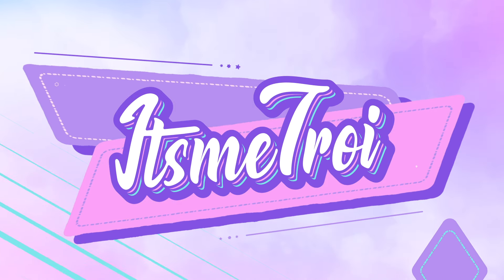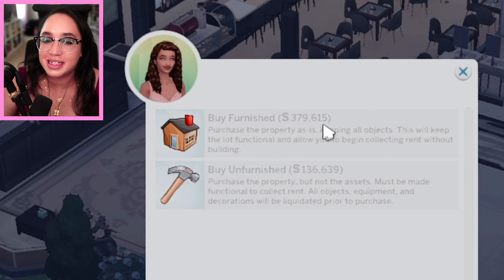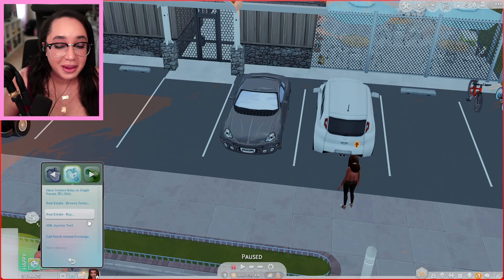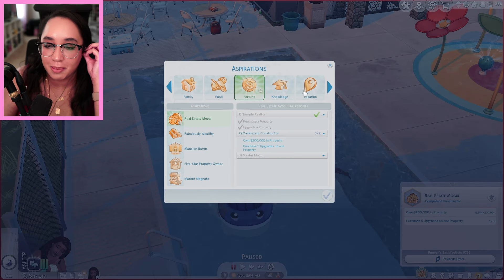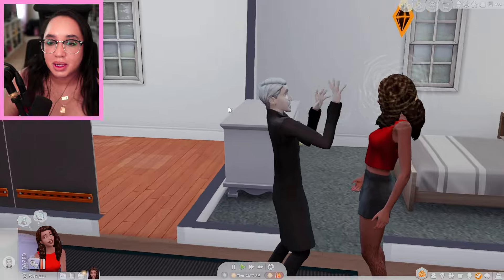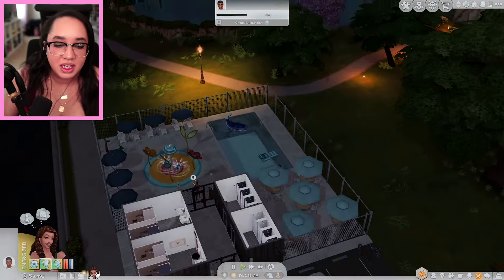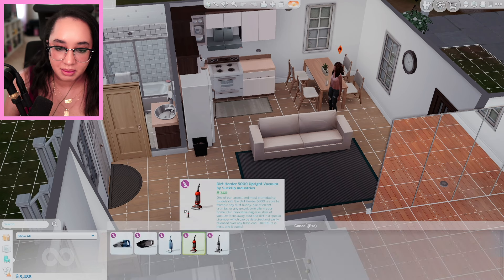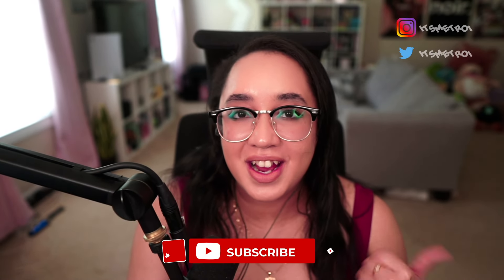Become a Real Estate Mogul with this awesome mod! (The Sims 4 Mods)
Hey Boo! In this video, we're playing around with Carl's Real Estate mod for The Sims 4!

Russian Dance
Help Cats
Financial Obligations
Morning Stroll
Sneaky Adventure
Help cats
Financial Obligations

The Sims 4 is a 2014 life simulation video game and rated T for Teen! My videos are for those 13 and up!